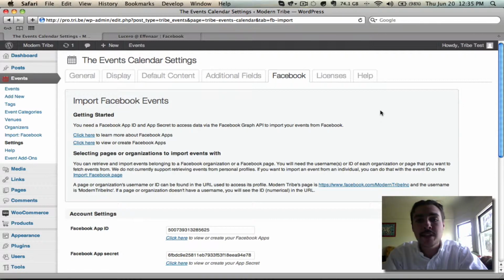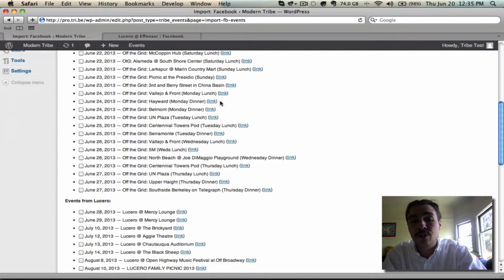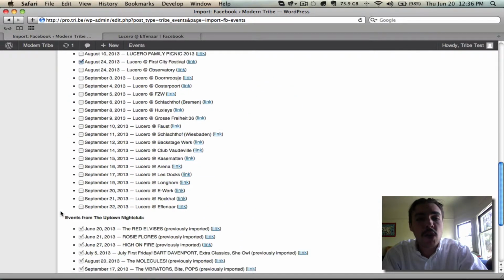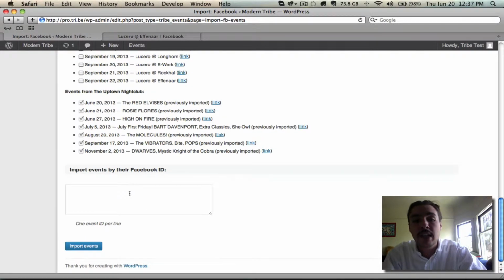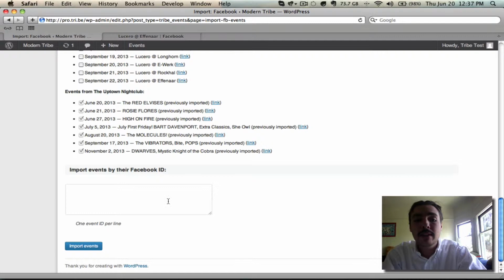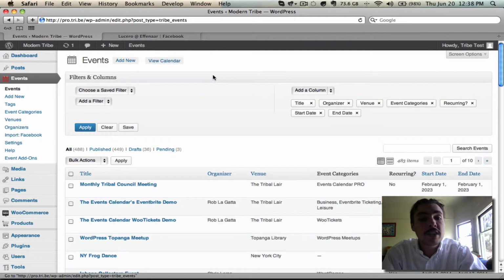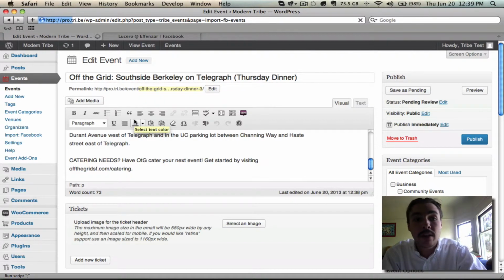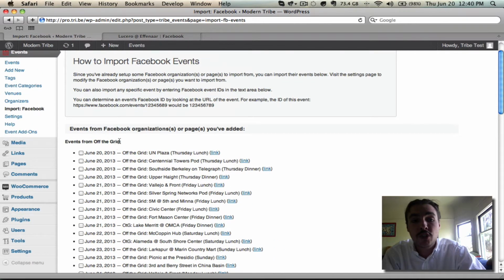Facebook Events: Importing Events From Facebook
In part 3 of the Facebook Events new user primer, see an overview of the different import methods available and watch an example import in action.